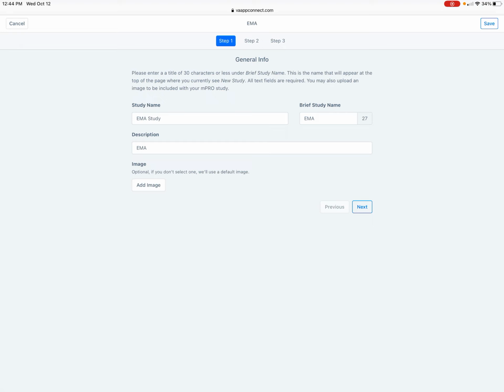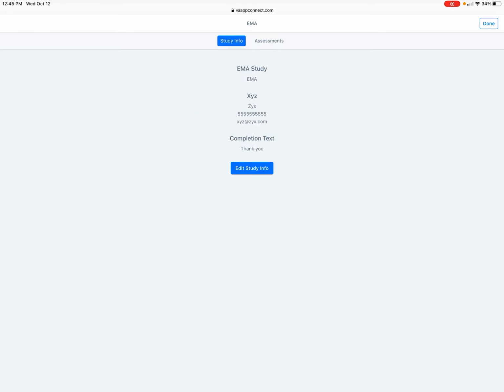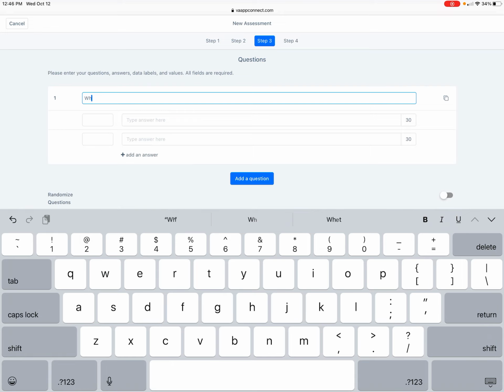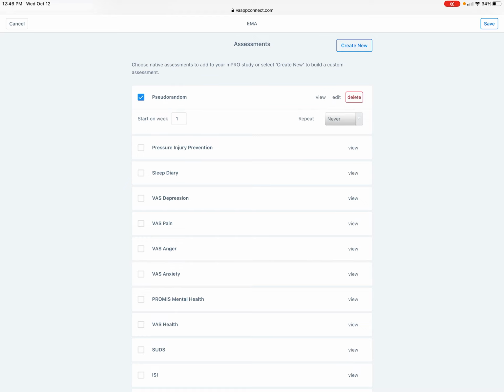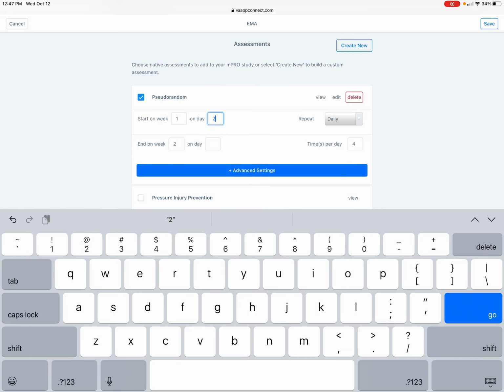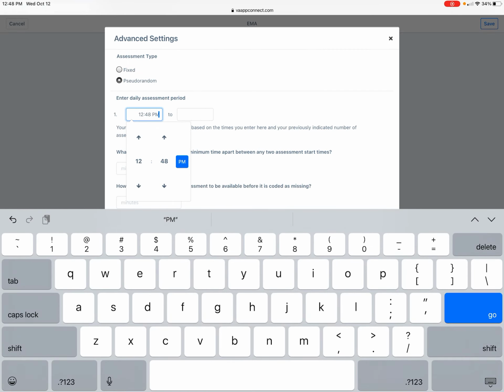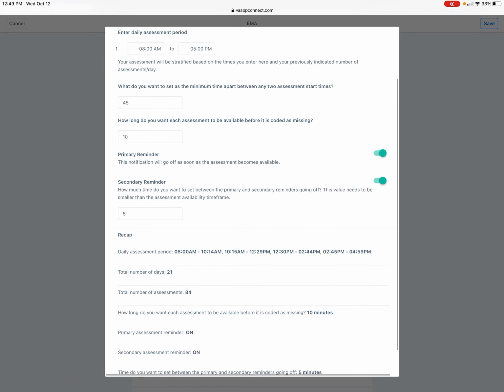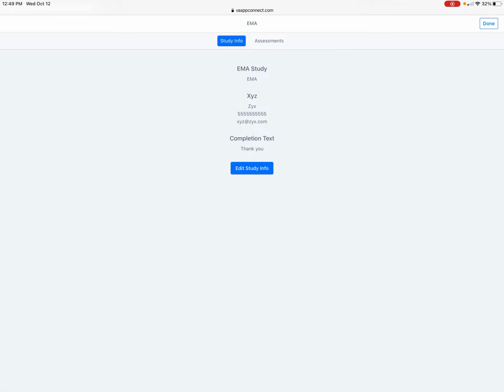EMA Creating a pseudorandom assessment